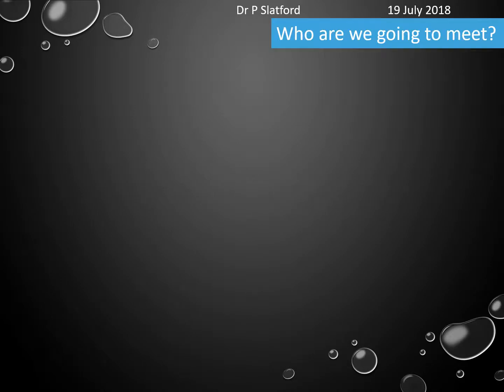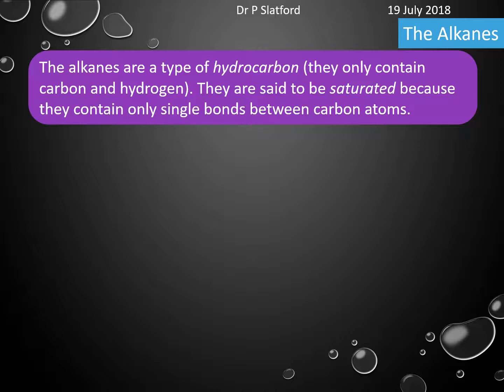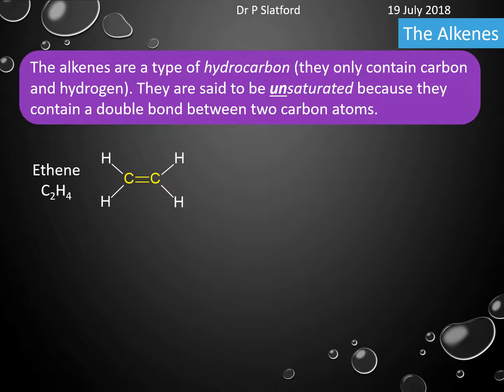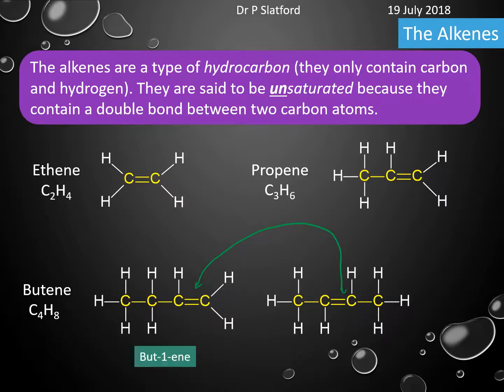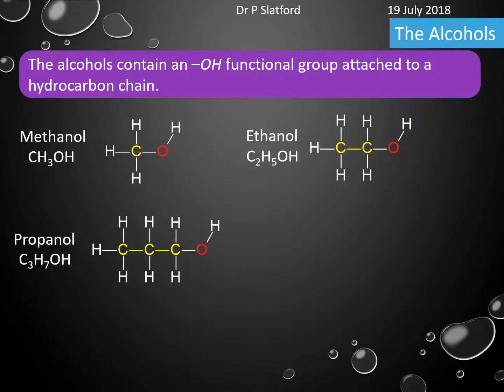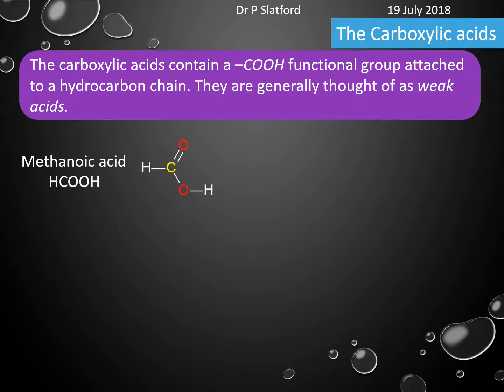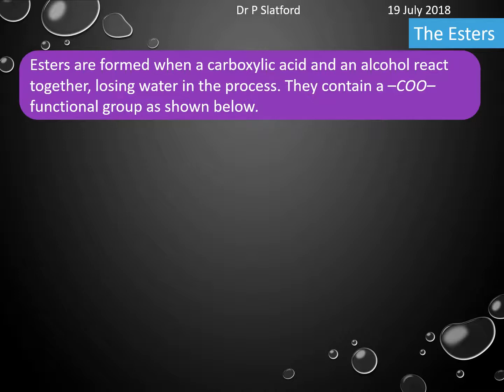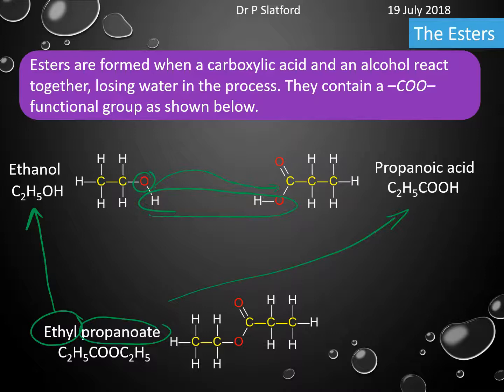More Naming molecules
In this follow up video to the previous "naming organic molecules" I discuss how to use a numbering system to help naming, as well as how to deal with multiple substituents or functional groups.